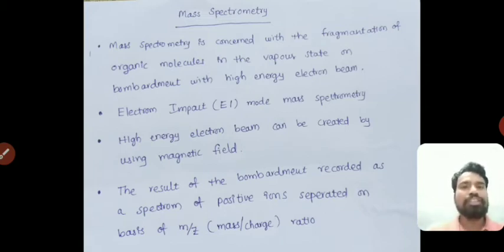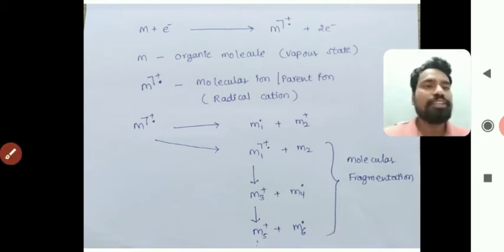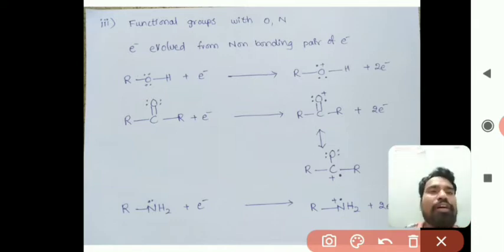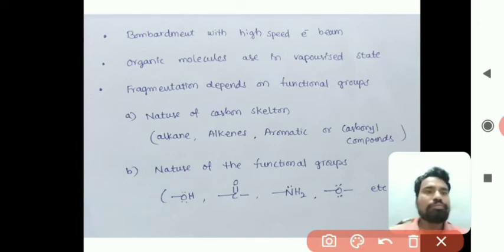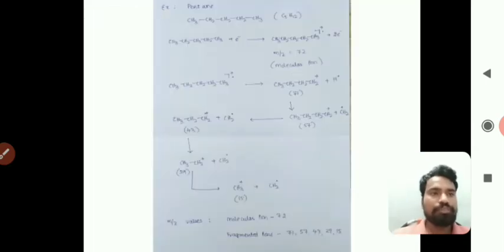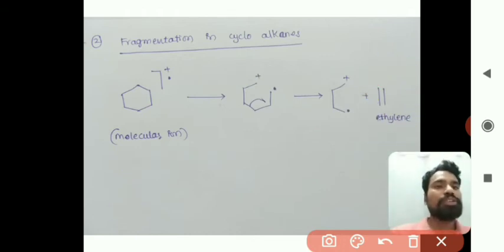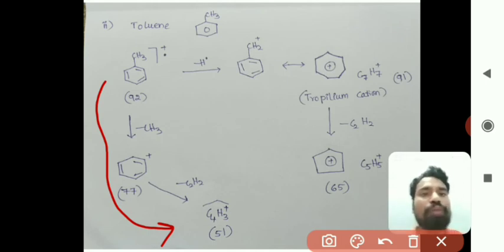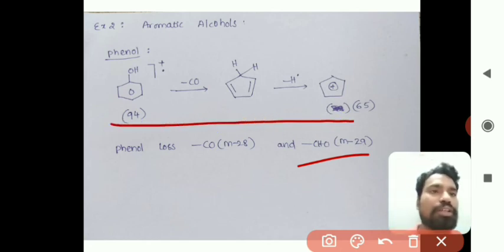Mass Spectrometry Part-1 Bsc III Year Chemistry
Bsc Final Year Chemistry Topic: Mass Spectrometry